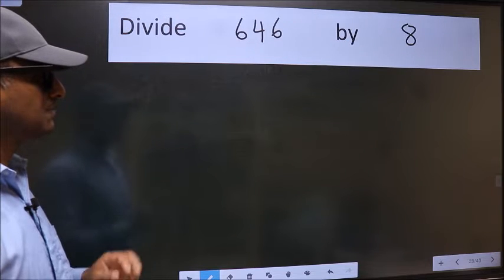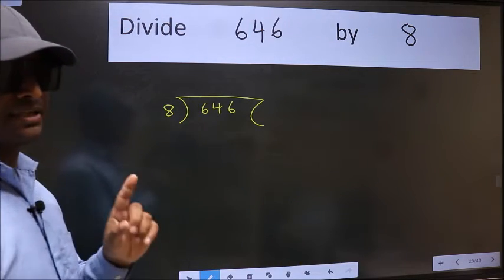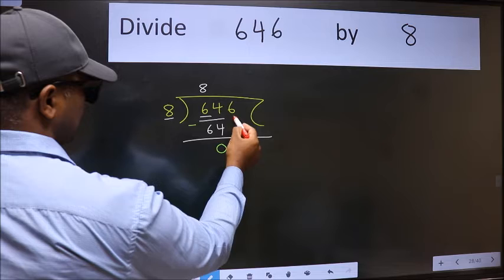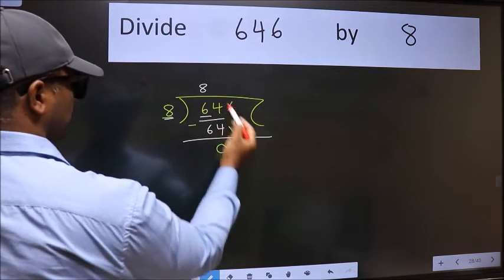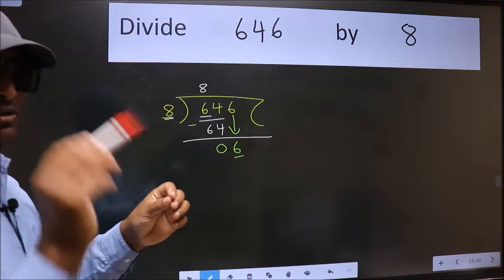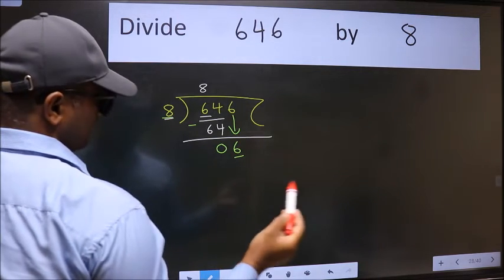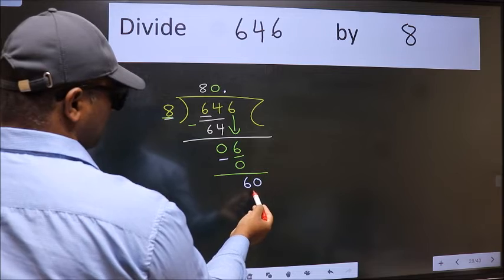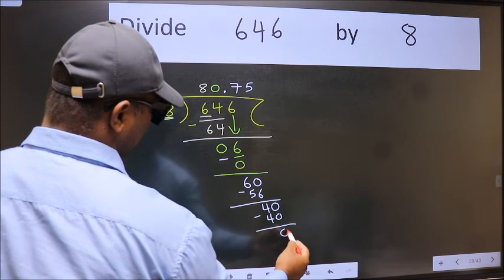Divide 646 by 8 Most common mistake while dividing